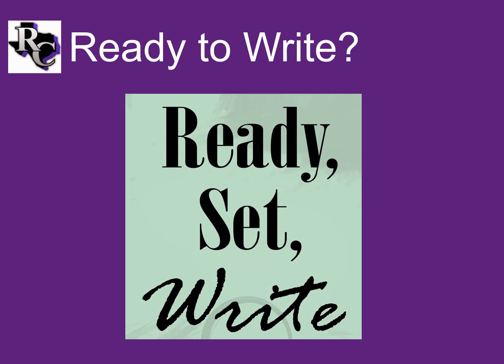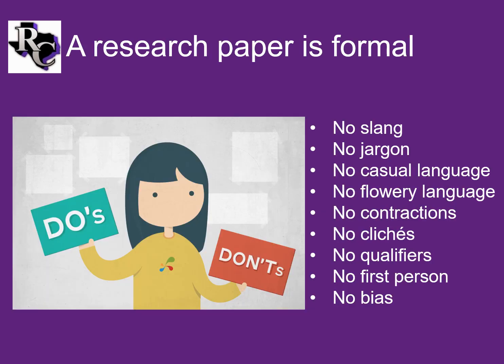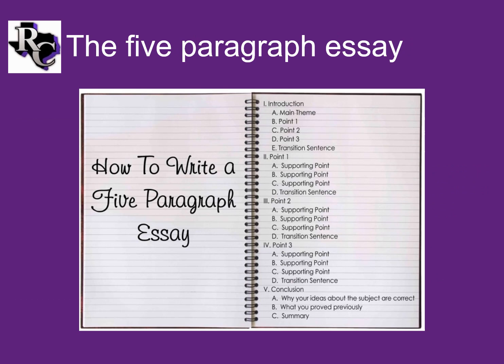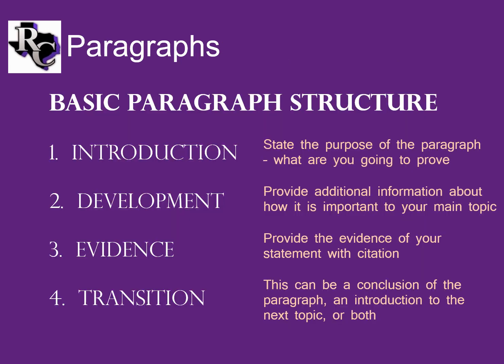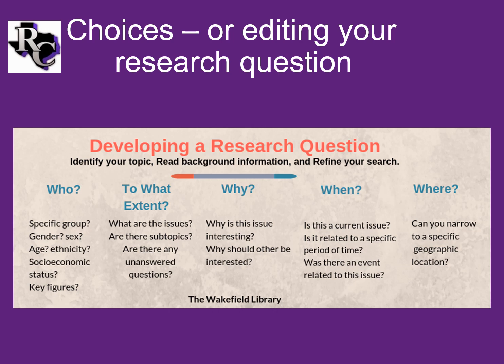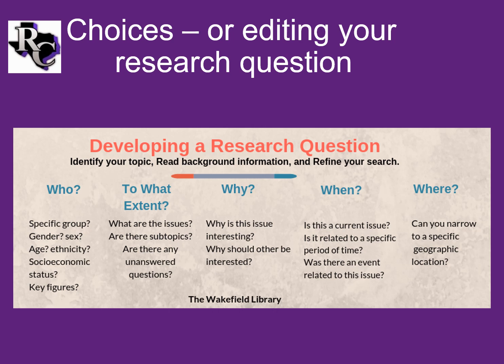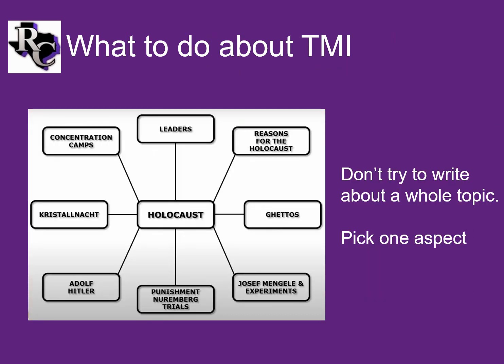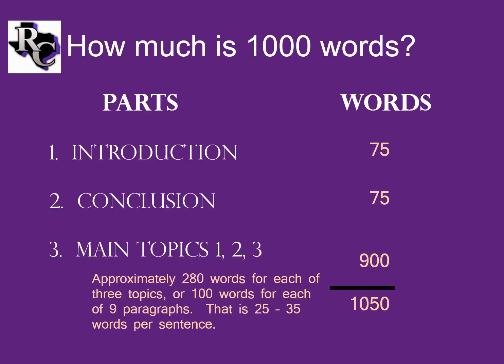Ranger College Library Module 6.1 General writing tips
Writing is a huge subject. This series of videos breaks it down for you, starting with some general tips to make your work more readable. After all, if the professor has to work too hard at reading it, you probably are not going to get a good grade.